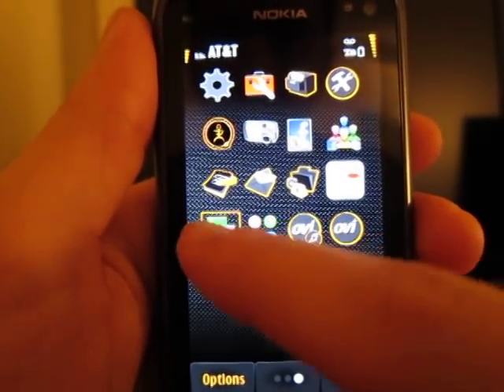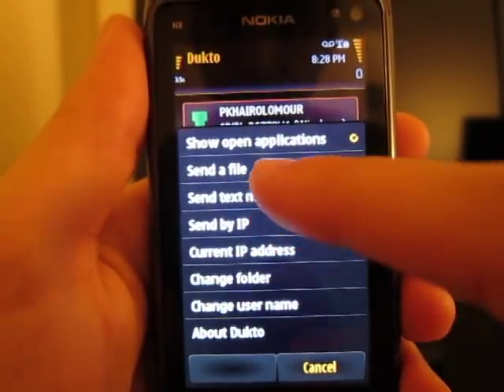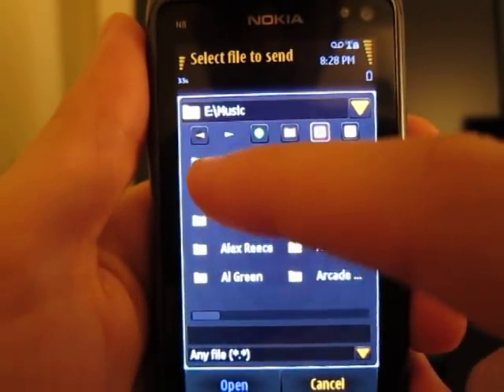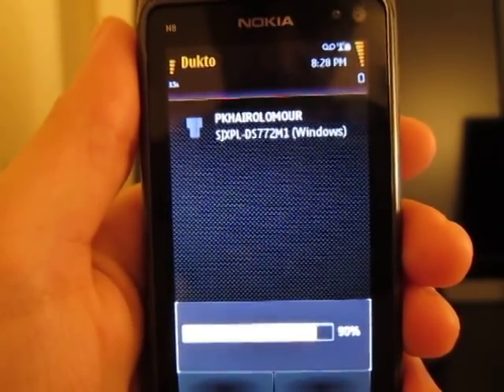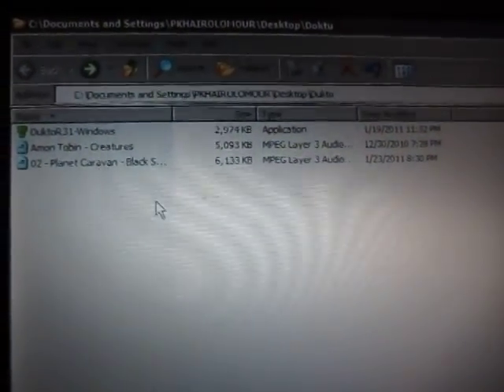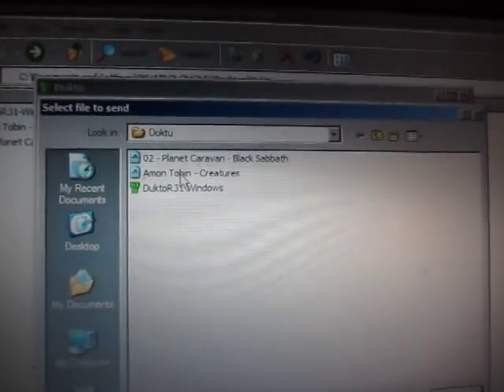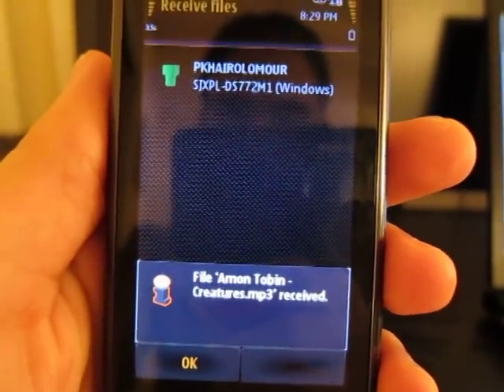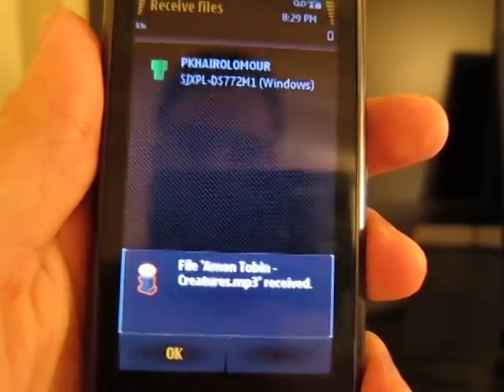Nokia N8 using Dukto app for Wi-Fi File Transfer to PC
With Dukto you can transfer files over Wi-Fi between your phone and any Windows/Mac/Linux machine.  It is available for free from the Ovi Store.